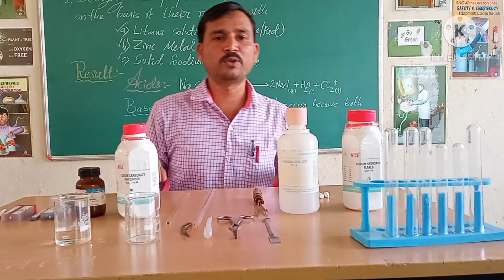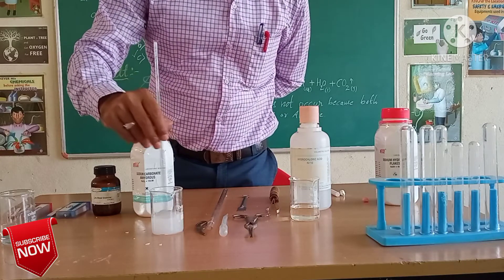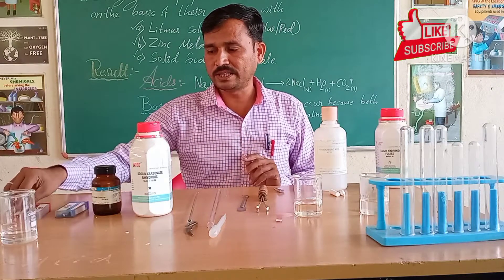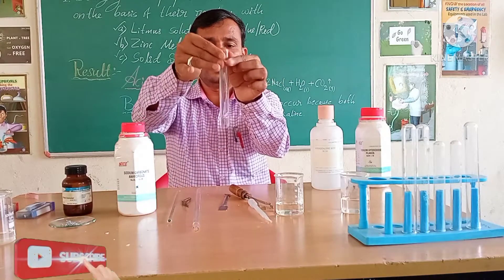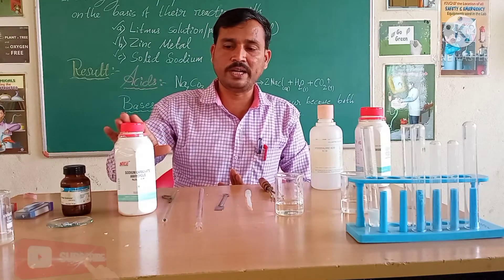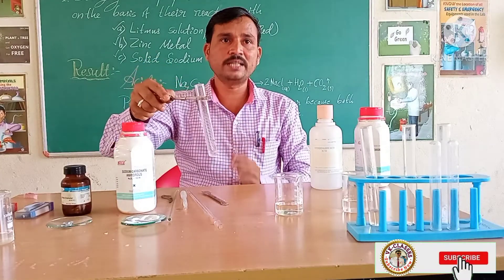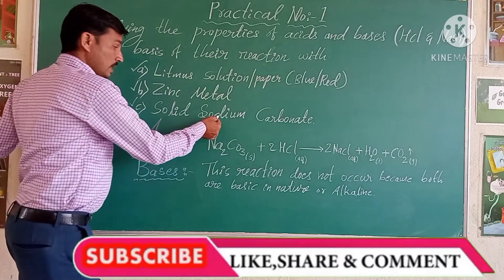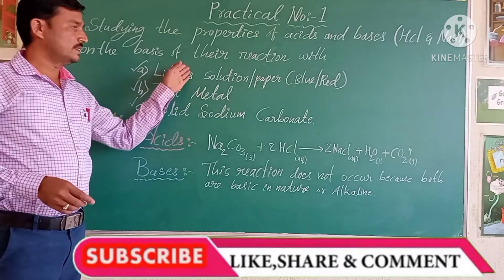Class X |CBSE |Chemistry practical:1 |pH paper test on Acids Bases and Salts|Lab activities Term1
Class-X |List of Experiments| Studying the properties of acids and bases|chemistry practical.

Tittle: Studying the properties of acids and bases on the basis of their reactions with
a) Litmus paper/solution
b) Zinc metal
c) Solid sodium carbonate

list of experiments as per revised syllabus of class X cbse board new Delhi.

a) With litmus paer or solutions

    Litmus indicator solution turns red in acidic solutions and blue in alkaline solutions. It turns purple in neutral solutions. Litmus paper is usually more reliable, and comes as red litmus paper and blue litmus paper.

Red litmus contains a weak diprotic acid. When it is exposed to a basic compound, the hydrogen ions react with the added base. The conjugate base formed from the litmus acid has a blue color, so the wet red litmus paper turns blue in alkaline solution.

 b) reaction of zinc metal with acid
Zinc metal dissolves slowly in dilute sulphuric acid to form solutions containing the aquated Zn(II) ion together with hydrogen gas, H2. In practice, the Zn(II) is present as the complex ion [Zn(OH2)6]2+. The reacts of zinc with oxidizing acids such as nitric acid, HNO3, are complex and depend upon precise conditions.

c) reaction with solid sodium carbonate
When an acid reacts with a carbonate a salt, carbon dioxide and water are formed. ... Nitric acid reacts with sodium carbonate to form sodium nitrate, carbon dioxide and water. 2HNO3+Na2CO3 2NaNO3+CO2+H2O. Sulfuric acid reacts with calcium carbonate to form calcium sulfate, carbon dioxide and water.

If you repeat the same activity using bases such as sodium hydroxide calcium hydroxide they also produce electricity by releasing hydroxide ions if we do get the same activity using diseases such as sodium hydroxide calcium hydroxide also produce electricity but it is depend on their strength has strong base and weak base.
Keep watching for my next video is an what happens to an acid or a base in a water solution.

1. CBSE CLASS-X CHAPTER 1 : CHEMICAL REACTIONS AND EQUATIONS Part:1
Introduction video link:

2. CBSE CLASS-X CHAPTER 1 : CHEMICAL REACTIONS AND EQUATIONS Part:2
What are Chemical equations link

Or

3.CBSE CLASS-X CHAPTER 1 : CHEMICAL REACTIONS AND EQUATIONS Part:4

4.CBSE CLASS-X CHAPTER 1 : CHEMICAL REACTIONS AND EQUATIONS Part:5

4.CBSE CLASS-X CHAPTER 1 : CHEMICAL REACTIONS AND EQUATIONS Part:6
Decomposition reaction

5. Displacement reaction and double displacement reaction

6. Oxidation and reduction or Redox reaction.

7. Acids,bases and salts for class X and Class-VII

8. Matter in our surroundings.1

9. Matter in our surroundings 2

Class X SCIENCE,
Class X chemistry,
Exam date announced.